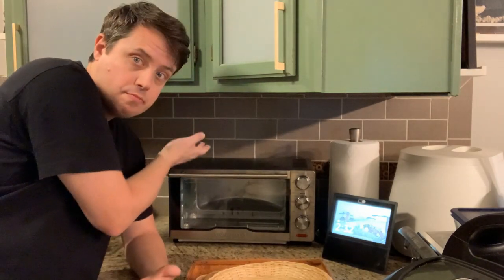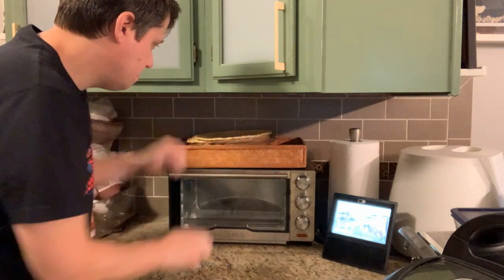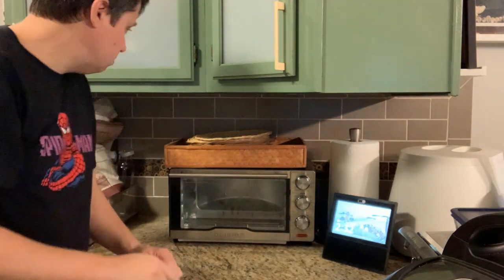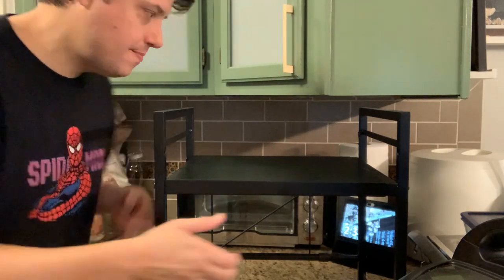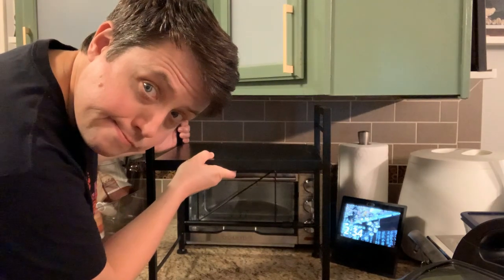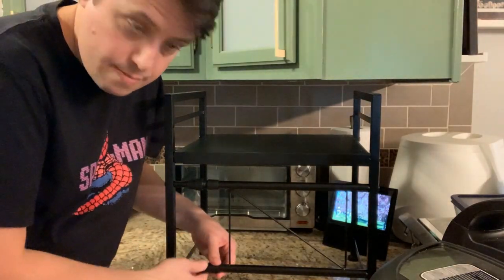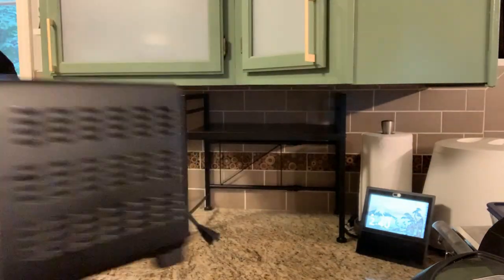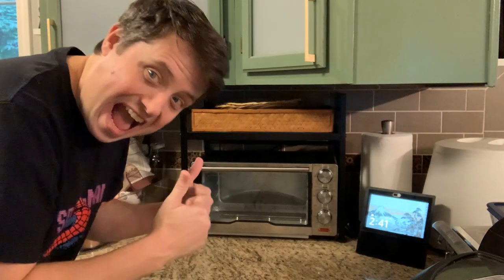DOLALIKE Microwave Oven Rack, Expandable Microwave Stand Review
Review of the DOLALIKE Microwave Oven Rack, Expandable Microwave Stand Countertop Kitchen Utensils Tableware Storage, Carbon Steel Over Microwave Shelf Countertop with 3 Hooks (2 Tier(17IN))